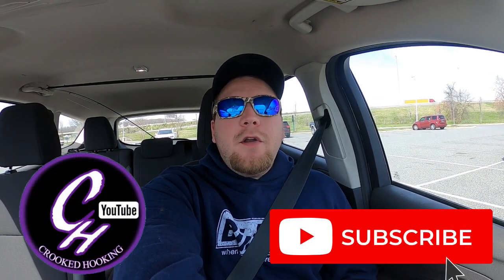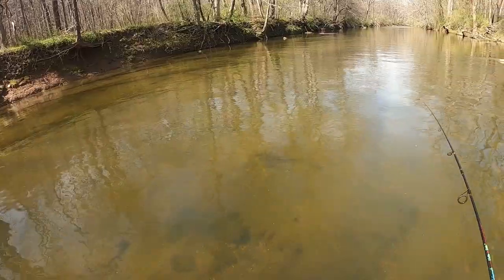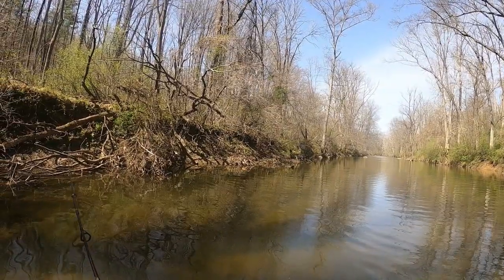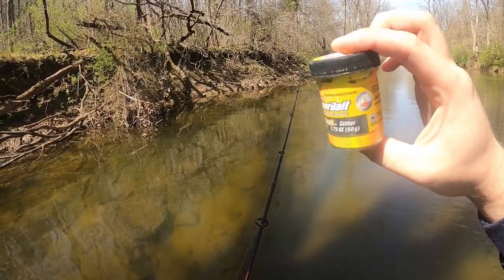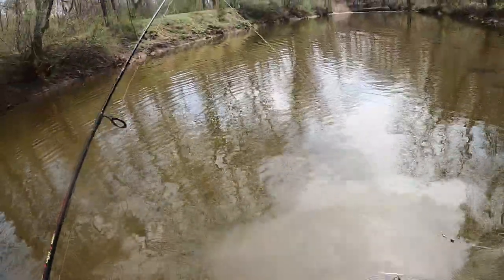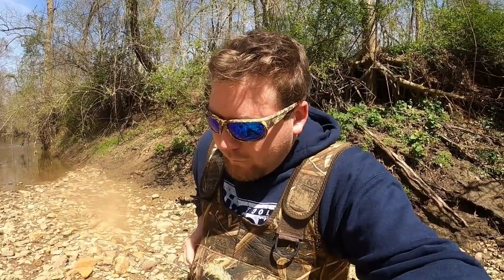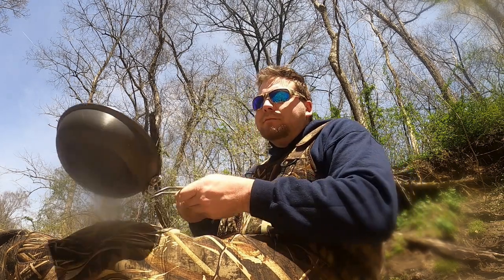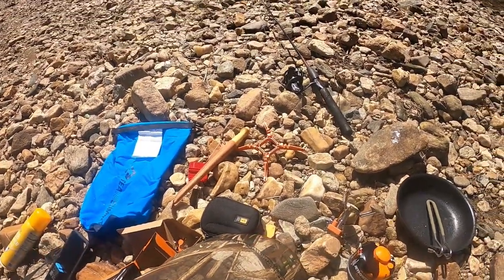Beach BBQ with Highly Sought After Game Fish (Catch & Cook!!)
This experience I catch a Rainbow Trout fish with Power Bait and do a shoreline catch and cook. This experience brought back many memories from west coast travels, and I was in heaven!